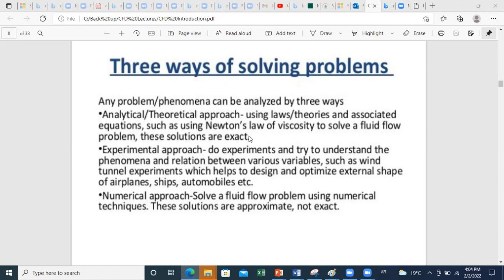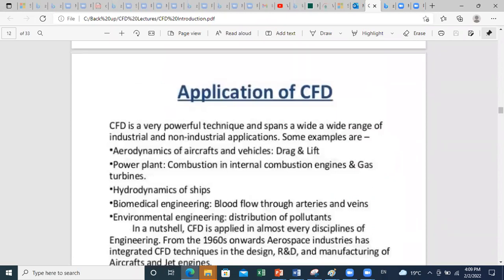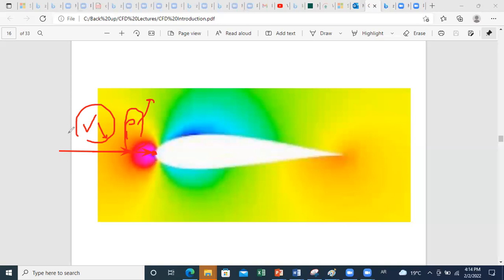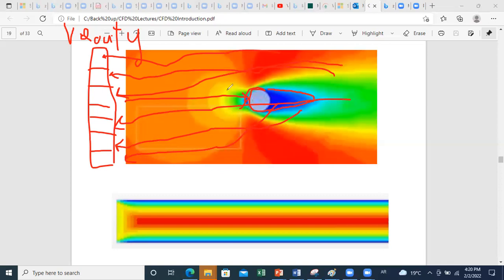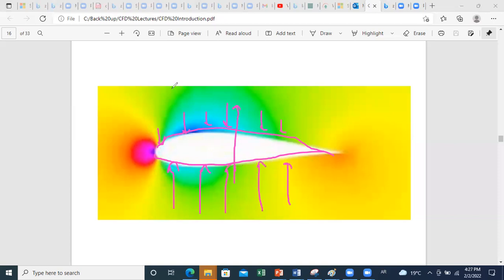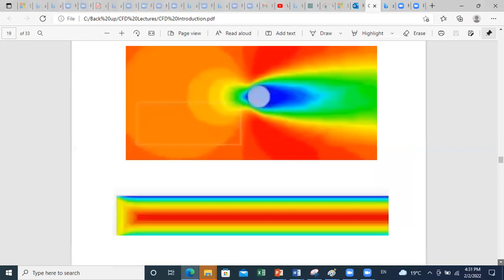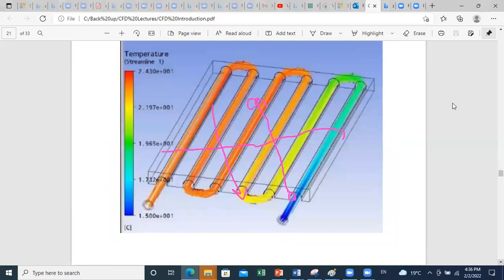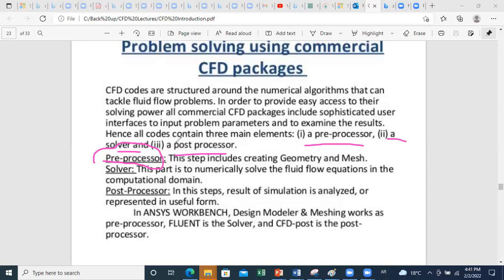CFD Applications - Part 1